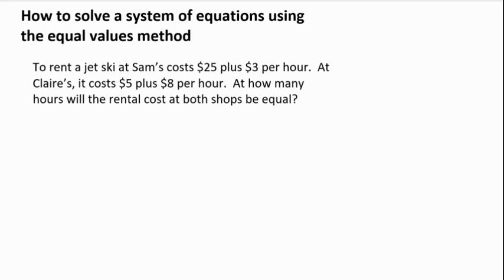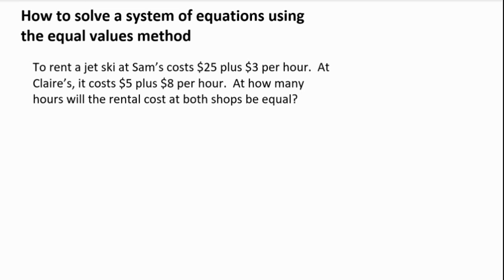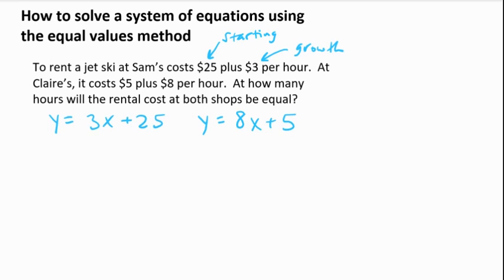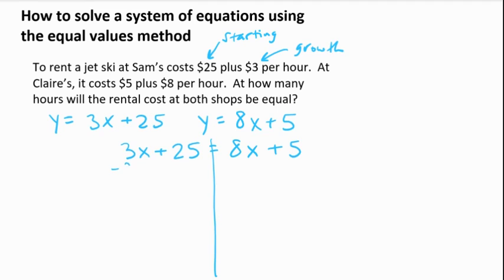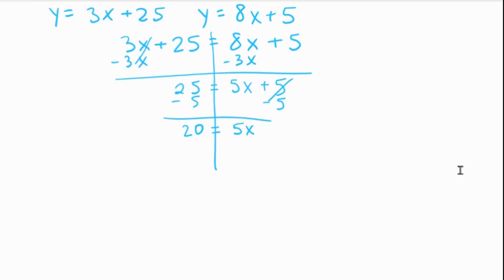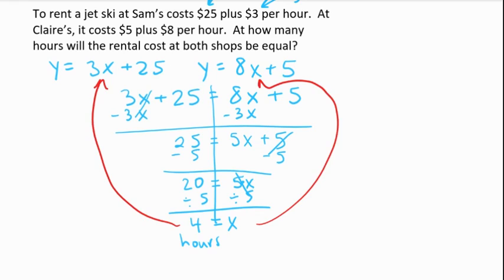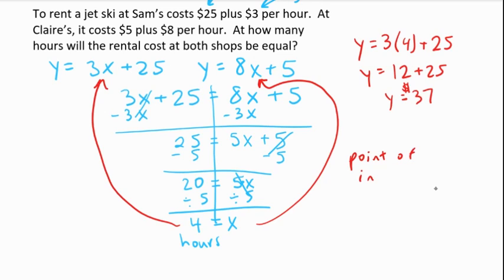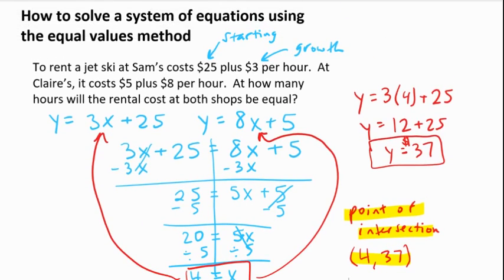How to solve a system of equations using the equal values method